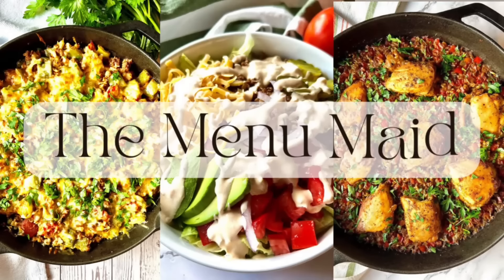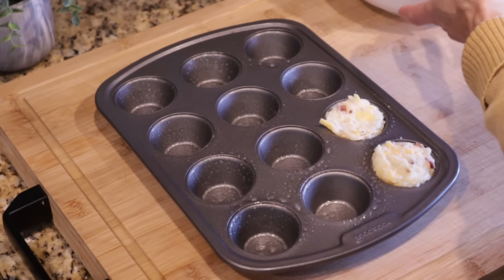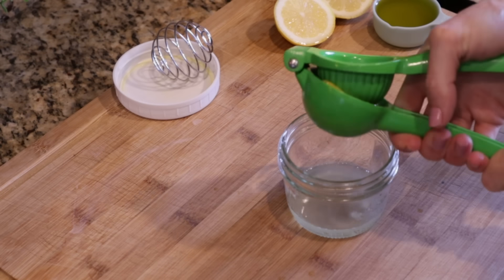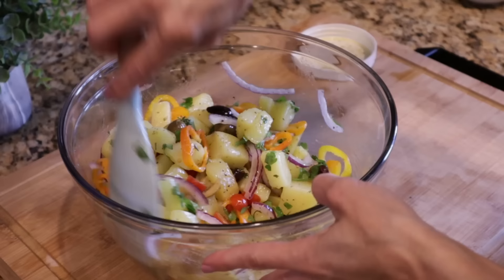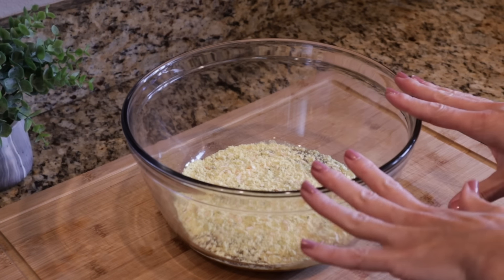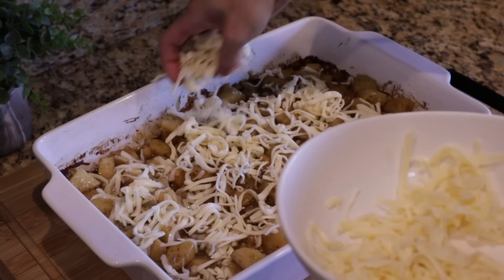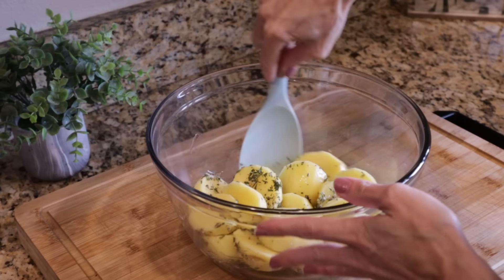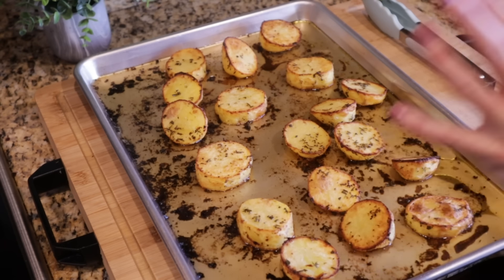🤩4 INCREDIBLE POTATO RECIPES🤩 WHAT TO MAKE with A BAG OF POTATOES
Oh, the great spud! POTATOES are one of the most versatile vegetables out there. Today I'm sharing 4 CRAVE WORTHY recipes using a bag of potatoes. We hope you enjoy!

AND my FREE tips on Meal Planning!

0:00 Intro
00:36 Mashed potato bites
04:19 Mediterranean potato salad
09:18 French onion potatoes
13:51 Melting potatoes

My favorite items in this video-

12 cup mini muffin pan
24 cup mini muffin pan
Whisk ball
Large glass mixing bowl
Country kitchen silicone utensil set
White baking dish
Half sheet pan
My favorite coffee mugs
Large bamboo cutting board